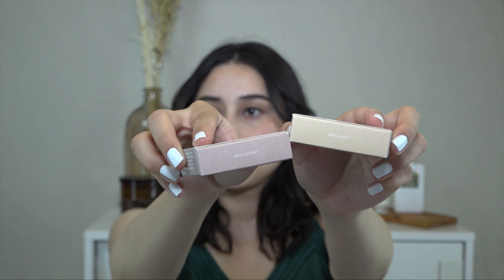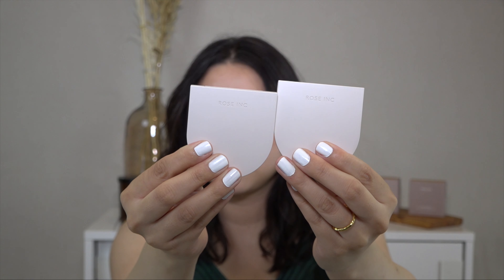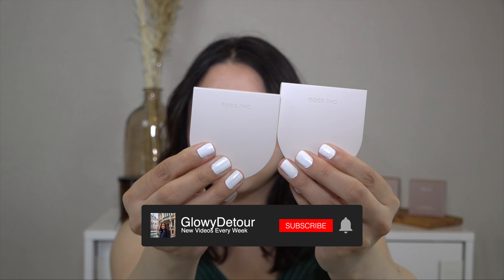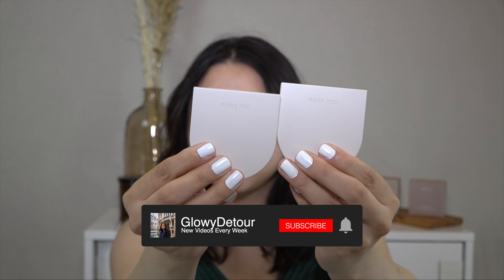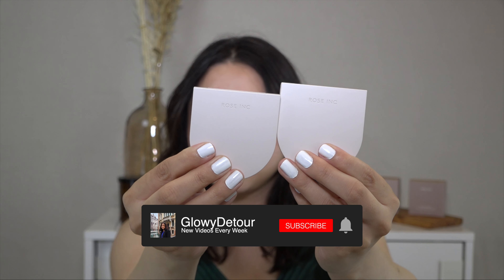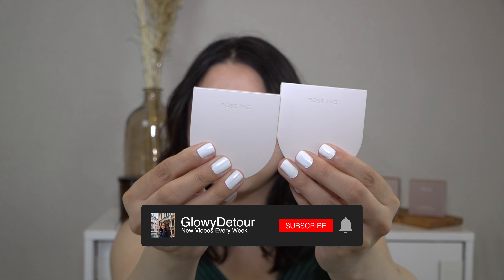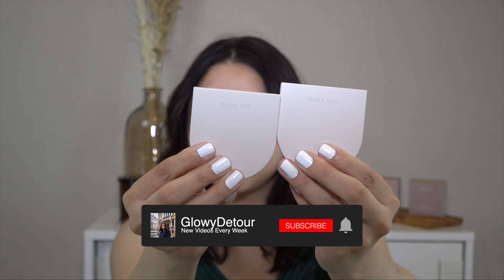NEW Rose Inc Cream Highlighter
Today I'm reviewing the new Solar Radiance Hydrating Cream Highlighter in Brilliant and Opalescent. This is a NEW Cream Highlighter from Rose Inc.

Makeup I'm Wearing:

CHANTECAILLE Real Bronze Gel-Powder Bronzer - Sirena
Saie Hydrabeam Brightening + Hydrating Under Eye Concealer - Shade 2
PAT McGRATH LABS Sublime Perfection Foundation - Shade 5
Urban Decay All Nighter Powder (available on their website)
Charlotte Tilbury Luxury Eyeshadow Palette - Pillow Talk
REFY 3.0 Stage Brow Collection- Sculpt, Pomade & Pencil
LISA ELDRIGE TRUE VELVET LIP COLOUR - velvet intrigue
PATRICK TA Major Dimension Precision Gel Eyeliner - Rich Brown

RoseInc, New Makeup, rose inc cream highlighter, rose inc highlighter, rose inc review, rose inc solar radiance hydrating cream highlighter, rose inc sephora, rose inc makeup, rose inc swatches